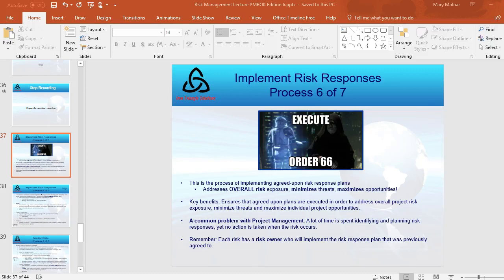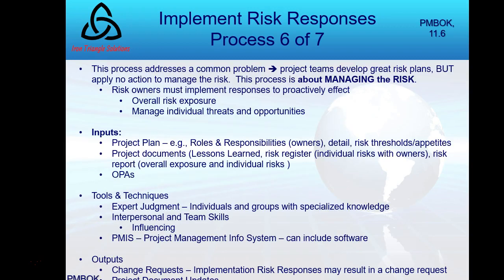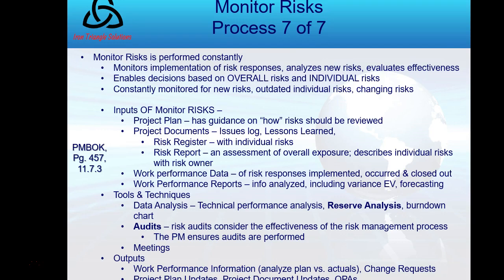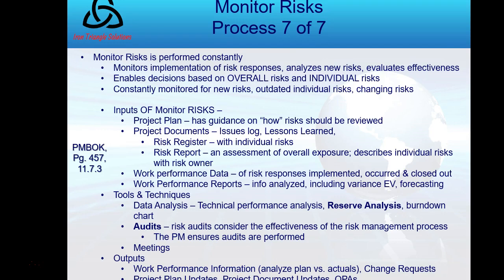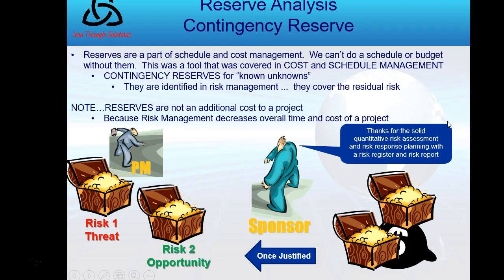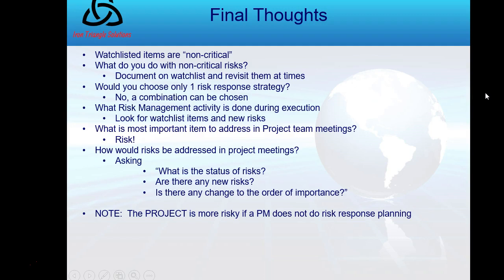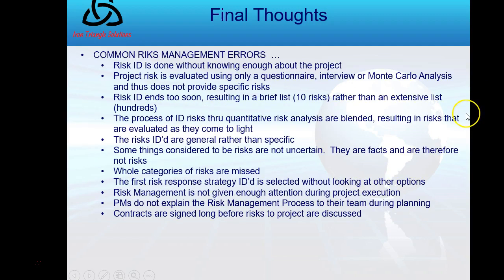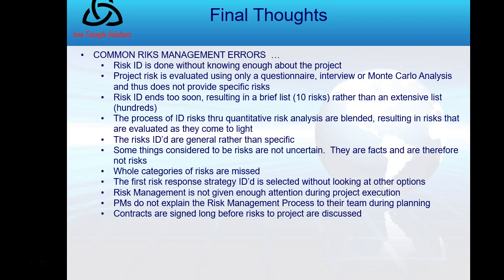Week 7 Lecture 5 Implement Risk Responses & Monitor Risks